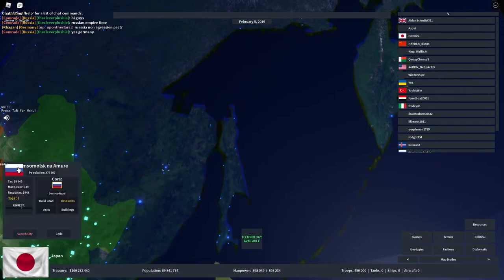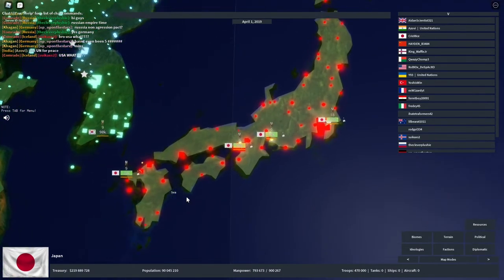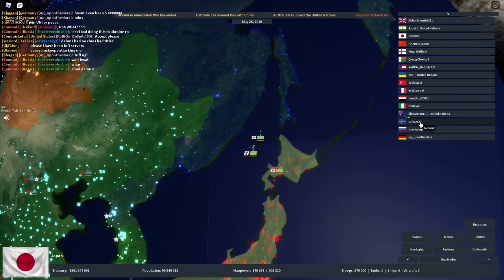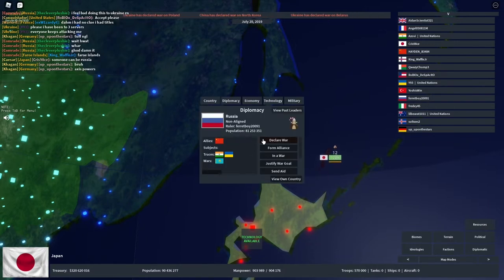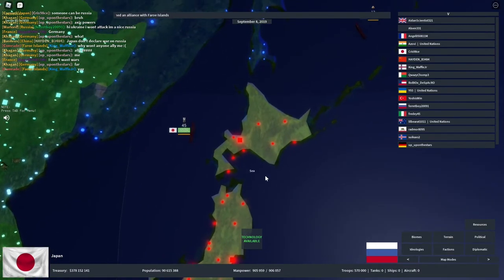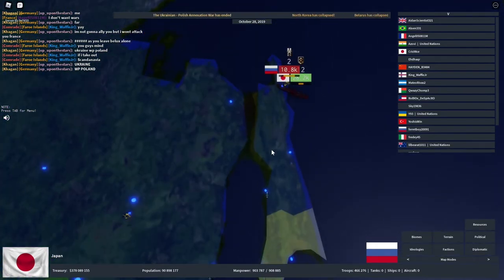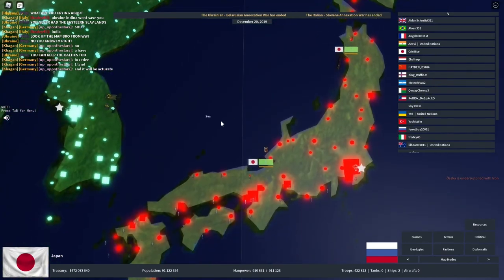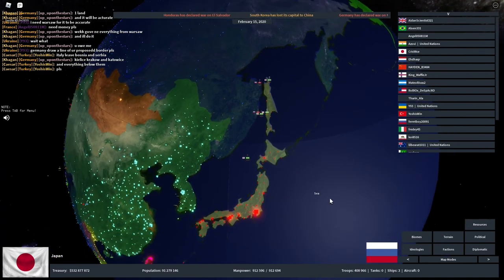Does Sakhalin Actually have Importance in ROBLOX Rise of Nations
Sakhalin a small well not small medium island off of Russias Far East Siberian coast pretty unimportant when it comes to its useful ness in RON or Rise of Nations but I think it’s good to explain why wanna try out the game? It’s called rise of nations takes place in 2019 starting year many many countrys like the present days ones most of them are in the game best strategy so far that I’ve seen on ROBLOX and feels alot like hoi4 in its own way try it out make war planes tanks bombers soldiers and have fun!

🇨🇦Fun Fact: Did you know Canada holds 20% of the Worlds fresh water

(Intro music is from a song called Skovblót by Danheim)